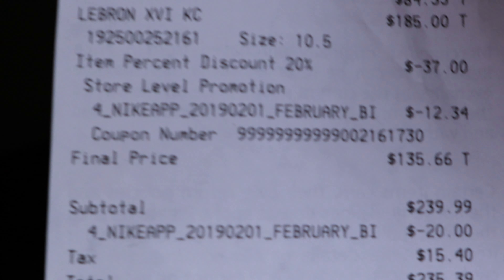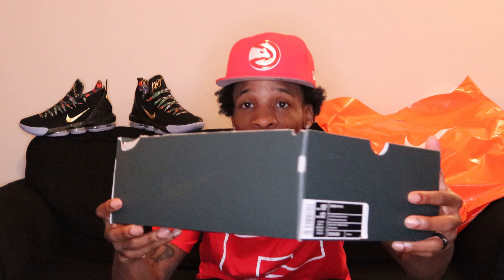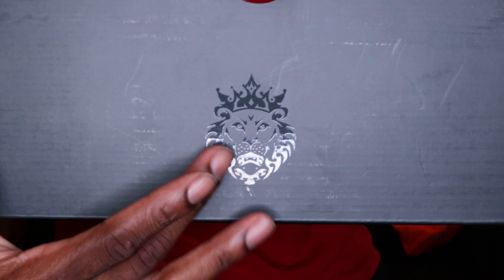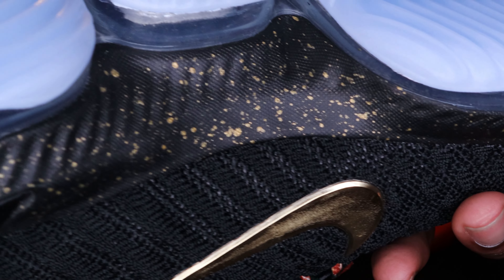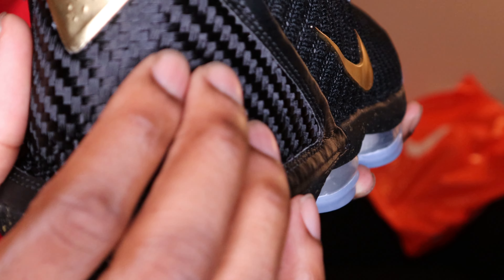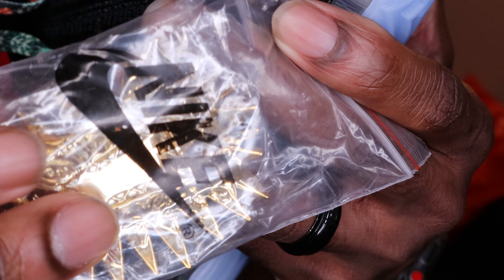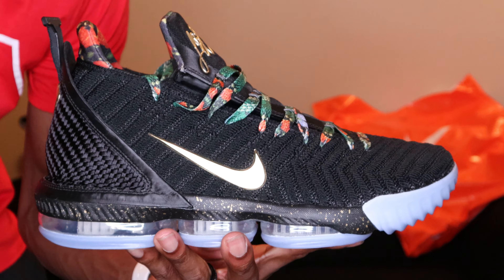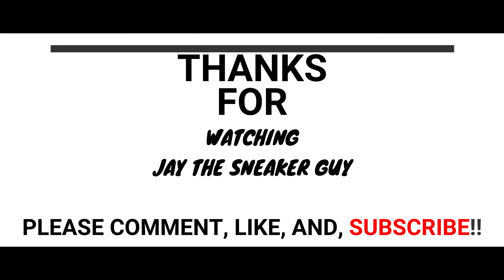LEBRON 16 "WATCH THE THRONE REVIEW"